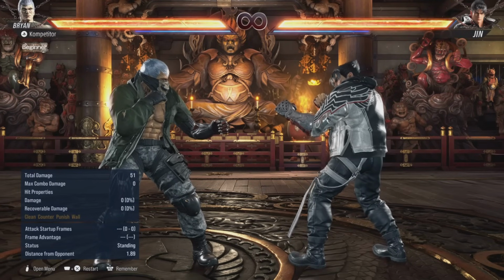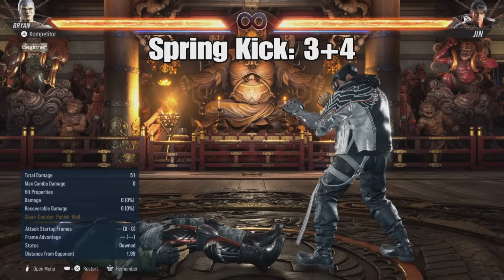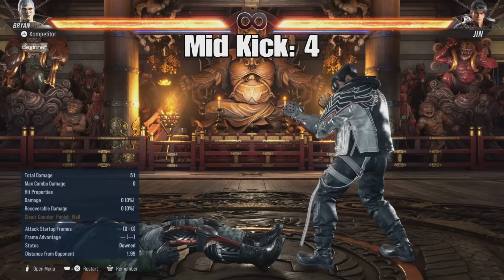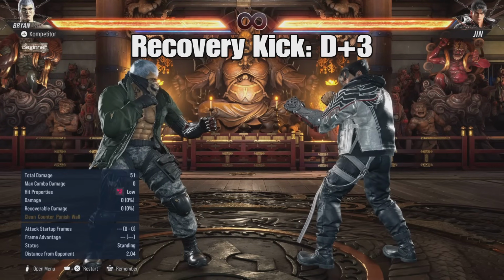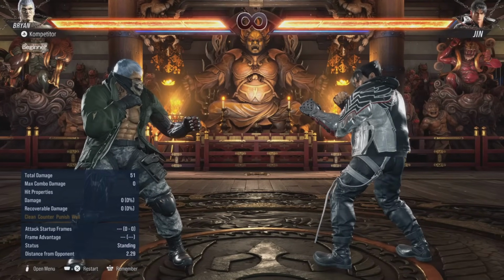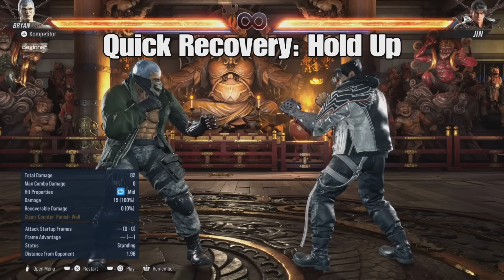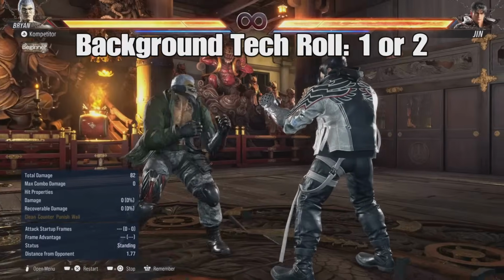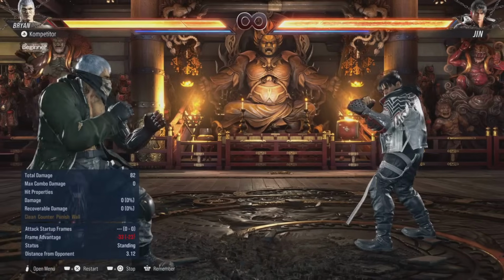Tekken 8 - HOW TO WAKE UP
In this video, we cover the many different defensive options you have after getting hit in tekken8. This guide will serve as a good reference to get you familliar with different wake up options and techs. I look forward to making more Tekken content to help you improve!

0:00-1:56 Intro
1:57-1:210 Front Roll
2:11-2:20 Stand Up
2:21-2:48 Spring Kick
2:49-3:15 Side Roll
3:16-3:45 Mid Kick
3:46-4:00 Low Kick
4:01-4:25 Recovery Kick
4:26-5:14 Flying Cross Chop
5:15-8:51 Techs